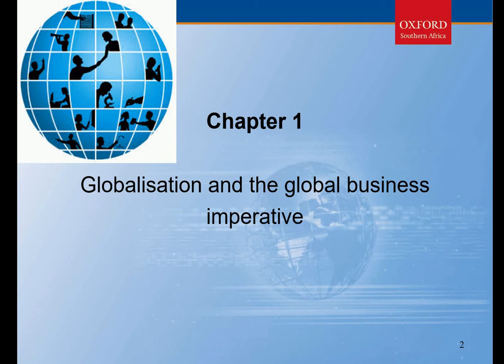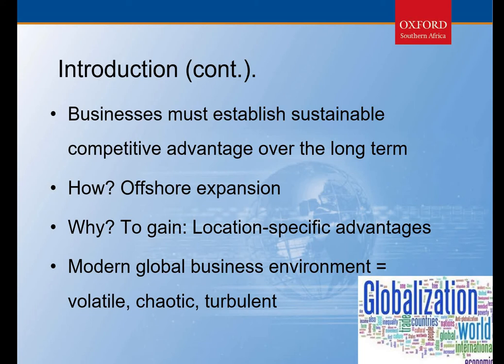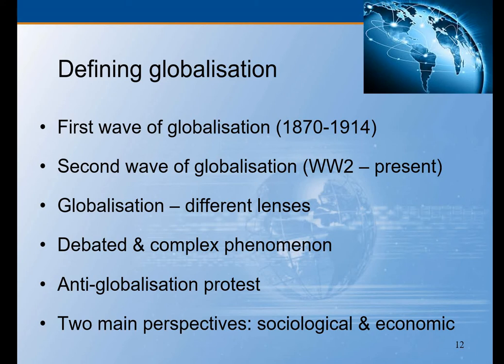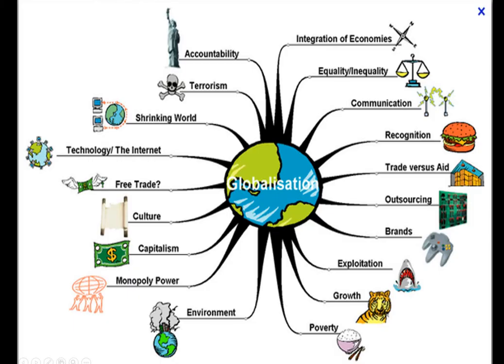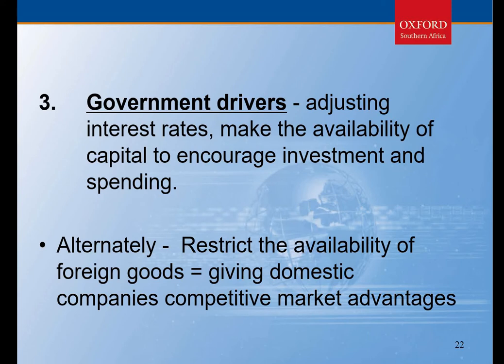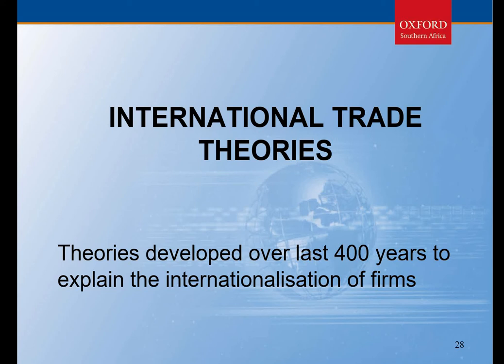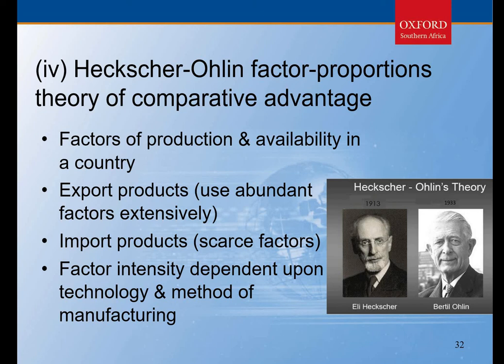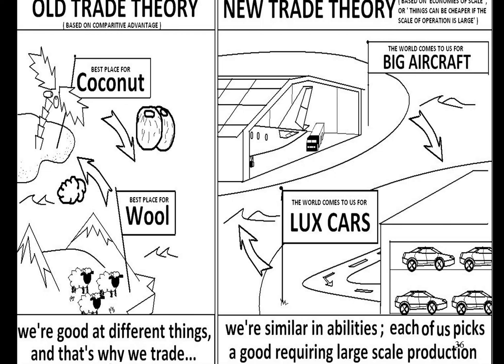Ch 1 Lecture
Ch 1 Lecture (Topic 2)